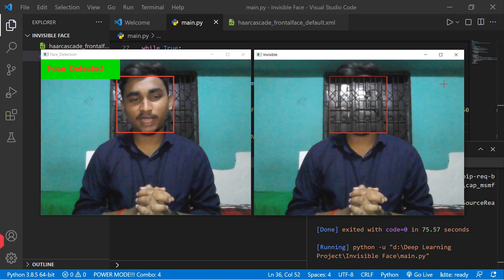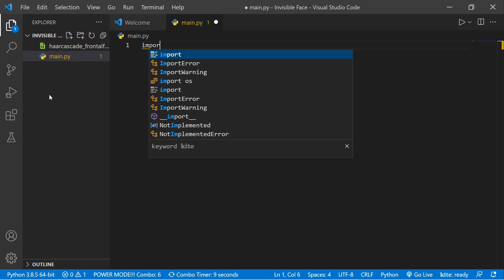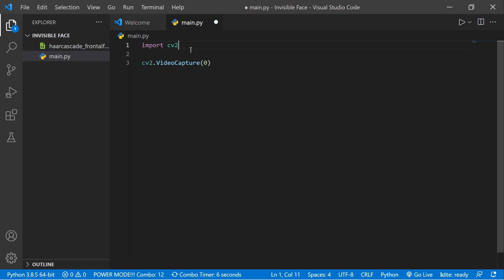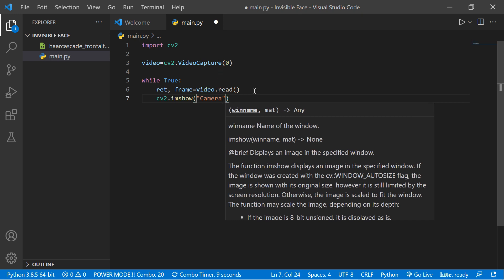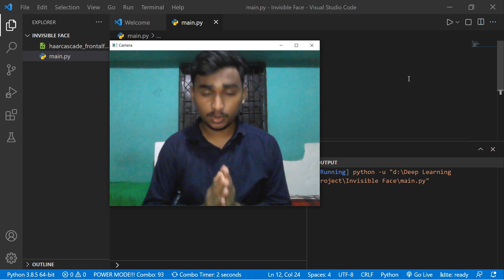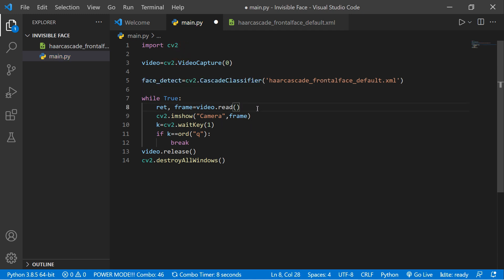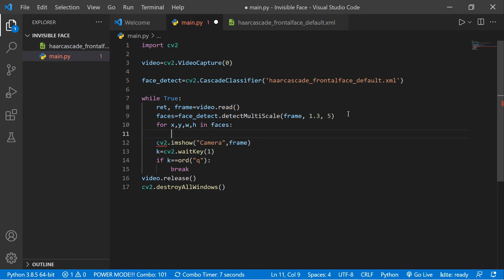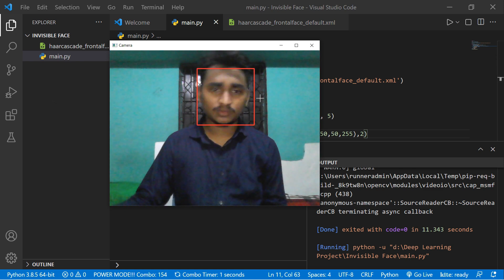Invisible Face Using Python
Welcome to this exciting tutorial where we'll learn how to create the mind-bending "Invisible Face" effect using the power of Python and OpenCV! Have you ever wondered what it would be like to make someone's face disappear in a video? Well, you're about to find out!

🔥 Topics Covered:

Introduction to the Invisible Face effect
Setting up your Python environment
Installing necessary libraries: OpenCV
Loading and processing video input
Detecting and tracking the face using Haar Cascades
Creating the Invisible Face effect through masking
Overlaying the processed frames to create the final video

🛠️ Prerequisites:

Basic understanding of Python programming
Familiarity with OpenCV library
Python 3.x installed on your computer
OpenCV installed (pip install opencv-python)

🙏 Special Thanks:
A big shoutout to the amazing community of developers and creators. Your support and enthusiasm keep us inspired to bring you more exciting tutorials like this one!

Let's get started on creating that mind-bending Invisible Face effect!